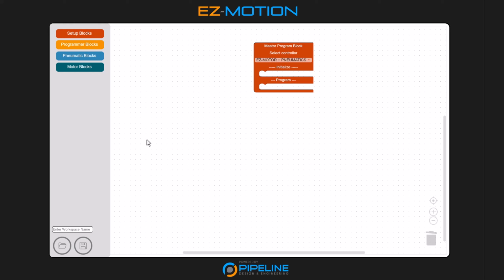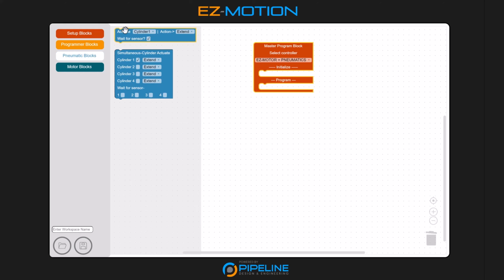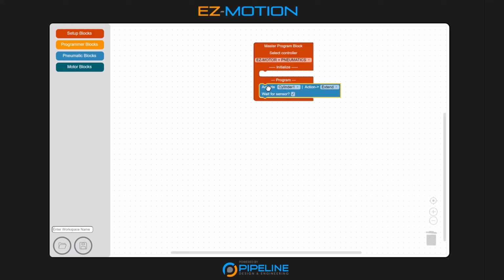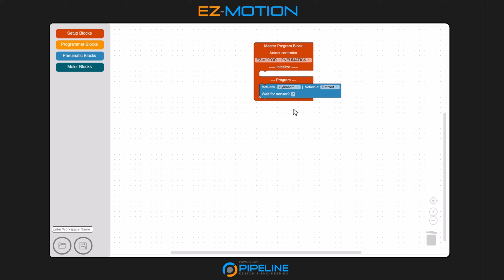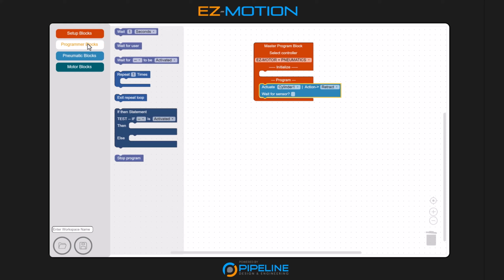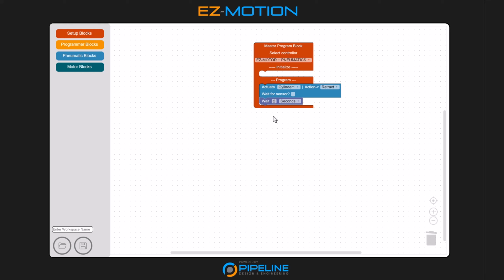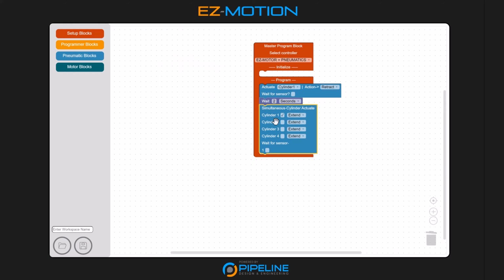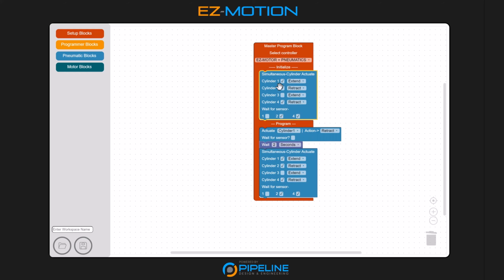EZ Motion Training - EZ Pneumatics Blocks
EZ Motion controllers are the easiest and fastest way to automate motion with pneumatics and motors. Our pre-integrated hardware means no wiring or sourcing components such as power supplies, terminal blocks, or solenoid valves. The drag-and-drop interface requires no programming experience—so simple a 4th grader can use it, yet powerful enough for industrial tasks. Just attach your motors or pneumatics using the plug-and-play connectors, and in less than 20 minutes you’ll be up to speed and running your first automated motion sequence.

Stop losing time on busy work. Get results ten times faster with EZ Controller.